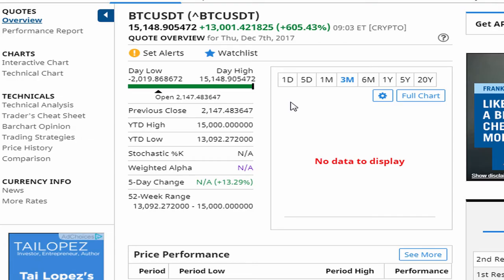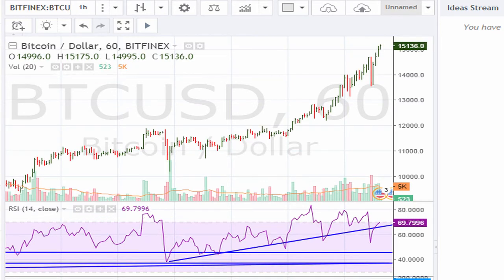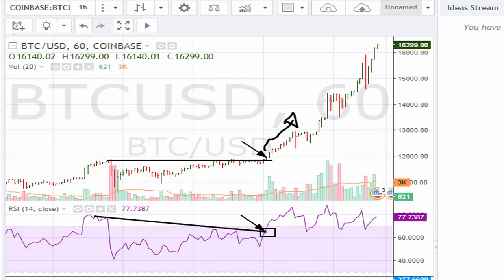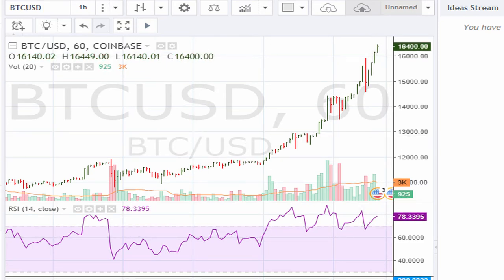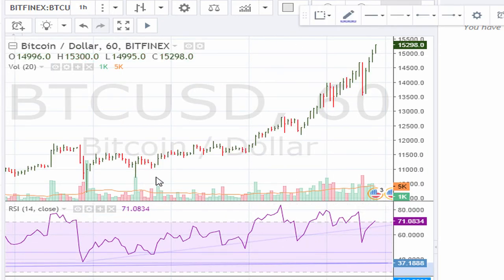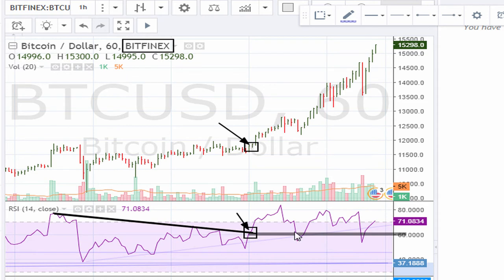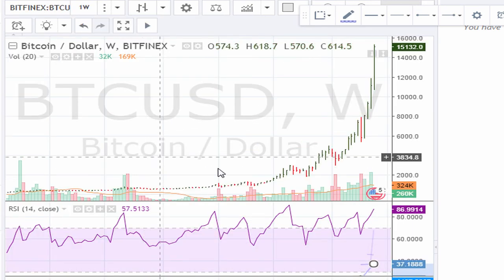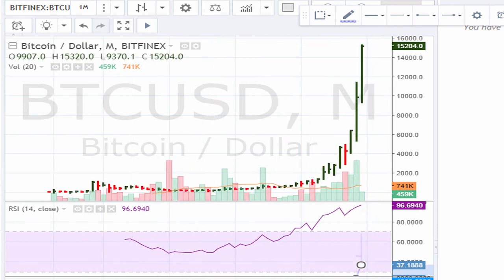Amazing!!! How To Day Trade MOMENTUM In Bitcoin , Altcoins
Amazing!!! How To Day Trade Momentum In Bitcoin ,CyrptoCurrencies, Altcoins